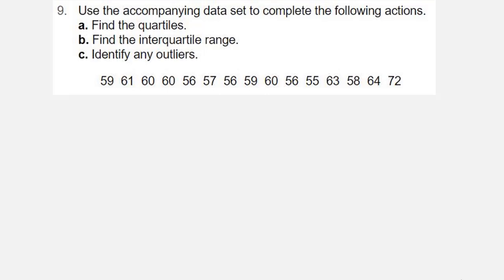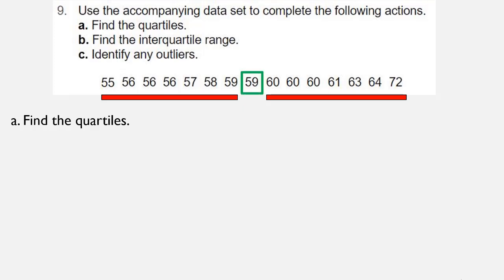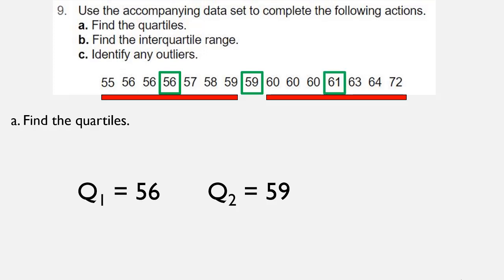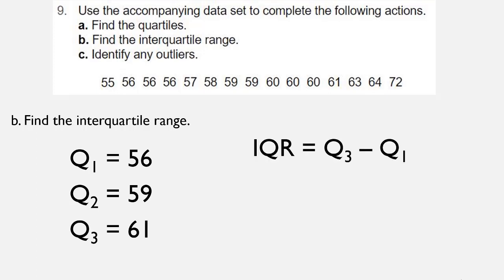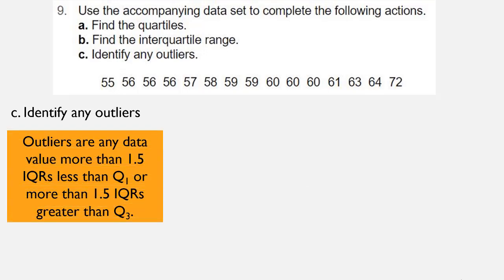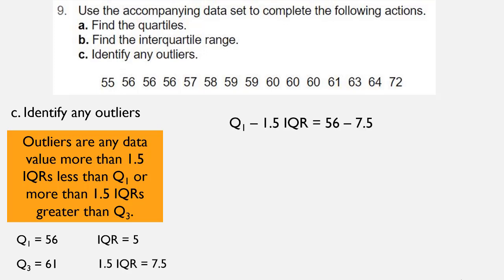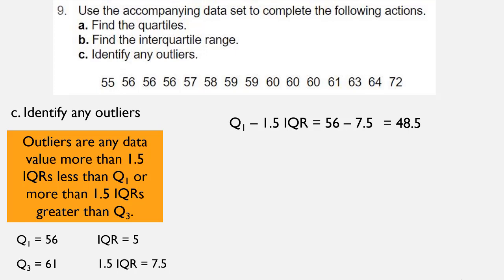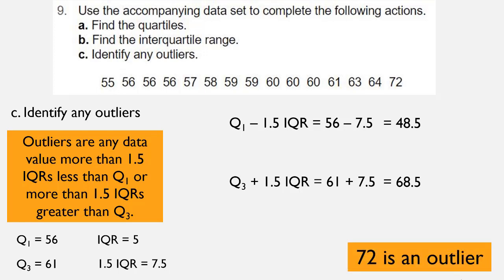HW - 2.5 - 09